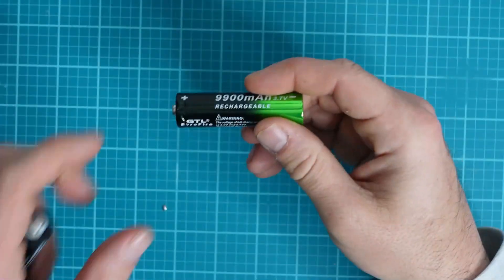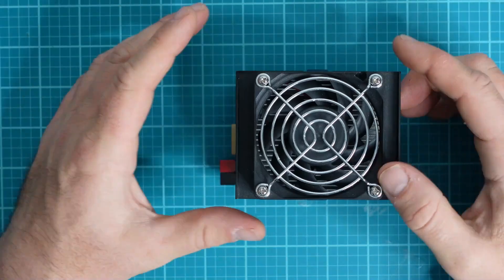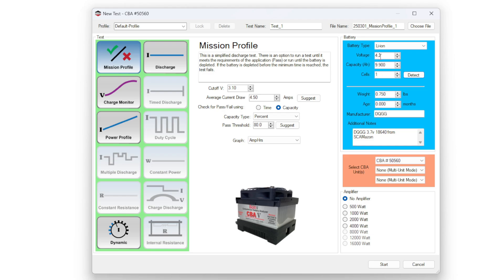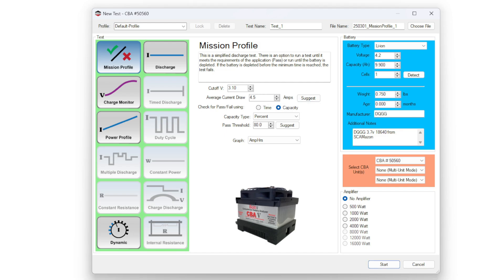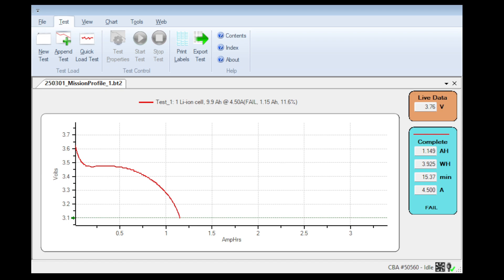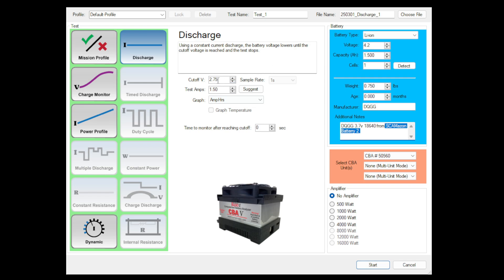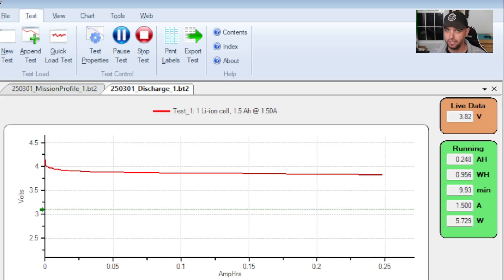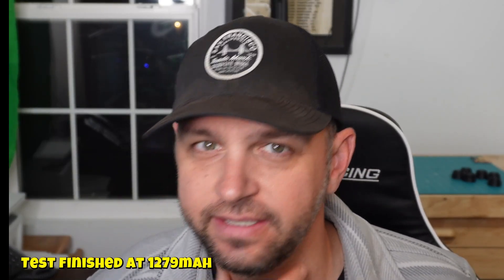The Truth About Amazon's 9900mAh 18650 GTL EvreFire Scam Battery.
The 18650 GTL EvreFire (not everfire) is a Scam and you should know that.

I saw in some recommended post, that I should buy 18650 10aH batteries for my Meshtastic node, So I bought these 9900mAh batteries. Fail.

CBA I used (50560 was not the model number, but my serial number, lol)

I did some research, meaning I googled it and fully trusted the AI software -

Key points about 18650 batteries:
Nominal Voltage: 3.7V
Capacity Range: 1,200mAh to 3,500mAh
High-Capacity Models: Up to 3,600mAh

Since this testing did stop at 3v/3.2v instead of 2.75, my results are NOT accurate. However, they do indicate(imply?) these batteries would not be 9900mAh. I would suggest/assume the maximum amp hour rating of a 18650 single cell, is around 3.6ah/3600mAh.